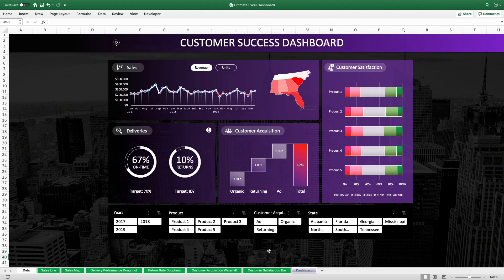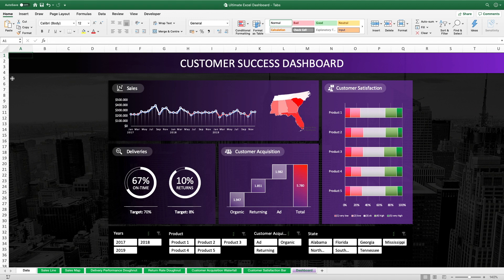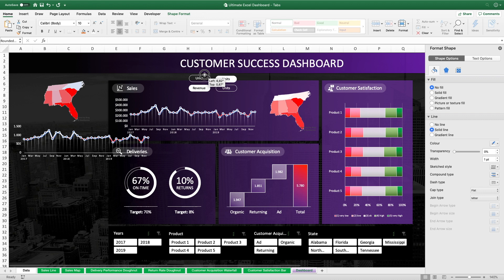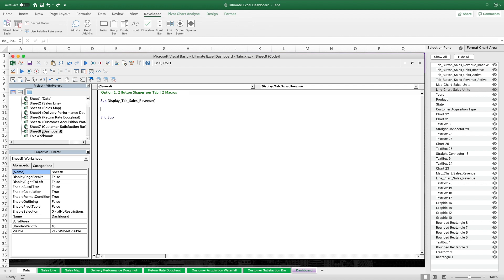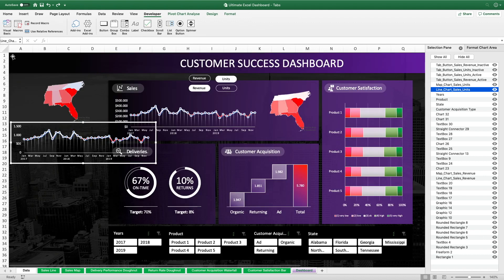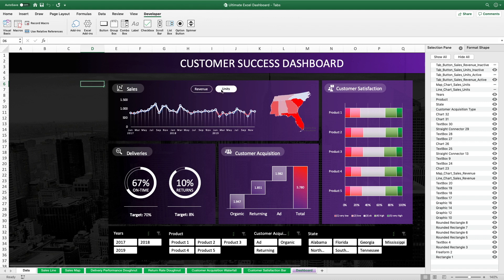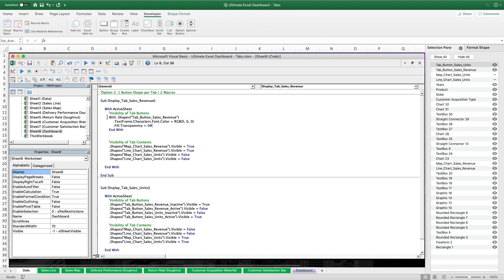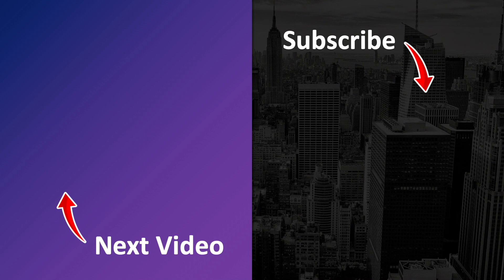How to Create Interactive Dashboard Tabs in Excel | Ultimate Excel Dashboard Ep. 6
📌 EXCEL VERSION: Microsoft Office 365 - Get it

I just launched my new Excel Resource Website and kindly invite you to check it out.
I put a lot of work and research into it to provide you with the biggest possible value!

And even better, I integrated the most up-to-date databases about all relevant functions, formulas, and shortcuts. You can use our advanced filtering system to filter by Relevance, Category and even minimum required Microsoft Office Version. That means you can learn about all new functions in Microsoft Office 365 with only one click!

If you like that website and want to help me grow, please consider to share it online and with everyone you know.

How to Create Interactive Dashboard Tabs | Ultimate Excel Dashboard Ep. 6

In this Excel Tutorial you will learn how to create custom interactive dashboard tabs that allow us to display additional content (e.g. charts) without requiring any additional space in the dashboard. You will not only learn how to create the required shapes and the necessary VBA code, but also learn about two different ways to this.

The previous four episodes we covered how to build the basic interactive Excel dashboard and had a detailed look into advanced background, gradient tile and pivot slicer designs. We also solved the challenge of automatically updating pivot tables and pivot charts when the source data changes and created the first custom interactive feature, the info button. The following Episode will go deeper into the creation and integration of a truly advanced features, a collapsable settings menu area with state-of-the-art radio buttons for dashboard color theme selection and modern toggle buttons to control the visibility of specific dashboard elements.

If you want to build this dashboard yourself, we recommend to upgrade your Excel Version to the latest one which is included in the Microsoft Office 365 Subscription. Find the link for current offers in the Microsoft Store below ↓

You want to become a master in Excel and learn all modern and relevant Excel techniques?
Then definitely have a look at the following links.

💎 RECOMMENDED ONLINE EXCEL COURSES
GoSkills is our favourite & it’s not even close.

📌 EXCEL VERSION IN THIS VIDEO
We use the latest version of Excel via the Microsoft Office 365 subscription. This allows us to have all the latest features like new chart types, a huge integrated icon library, improved functions, and much more!
If you want to upgrade your version as well, we recommend to get it from the
Office 365 (subscription based)
Office 2019 (standalone version)

You want to show your support and help me grow?
Here is what you can do.

🚀 SHARE MY NEW EXCEL WEBSITE  ► excelfind.com

Note: Some of the links in this description are affiliate links, meaning, at no additional cost to you, we will earn a commission if you click through and make a purchase. This supports the channel and allows us to continue to produce videos like this. Thank you for your support!